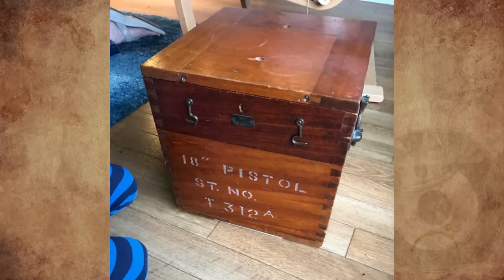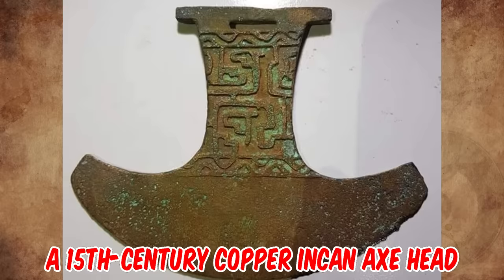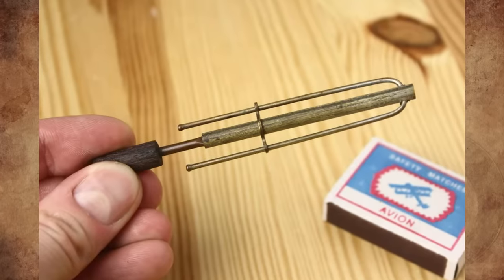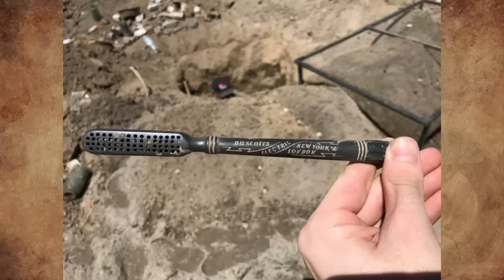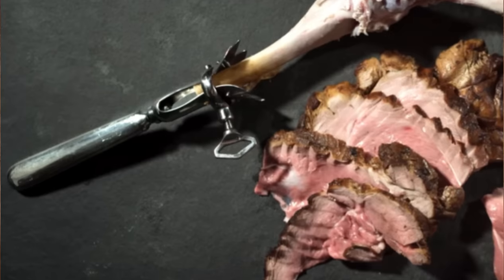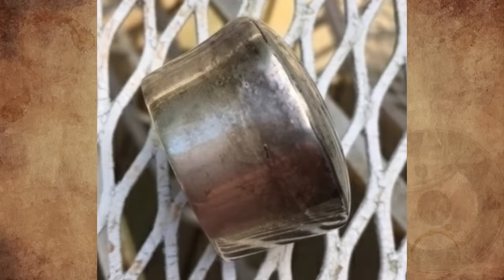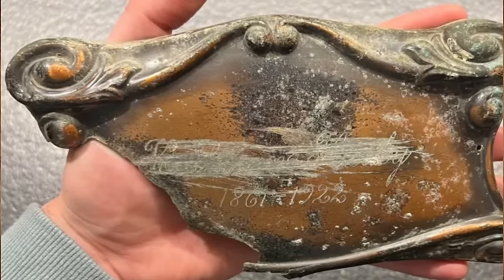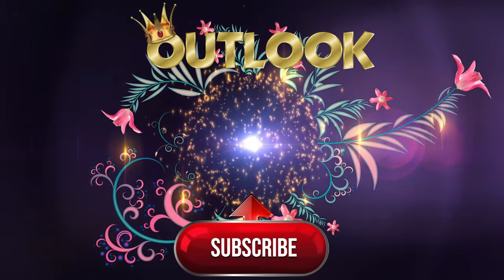What Is This Mysterious Plaque In The Ground In Pennsylvania And This Thing In The Ground In Ireland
What Is This Mysterious Copper Plaque Found In The Ground In Pennsylvania And This Metal Thing Found In The Ground In Ireland?